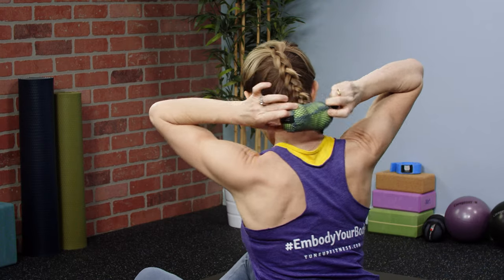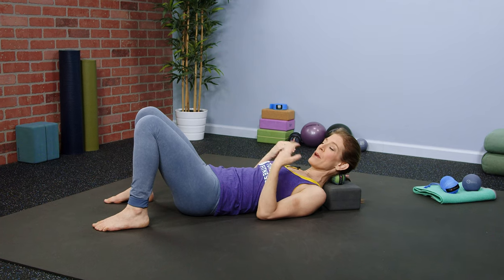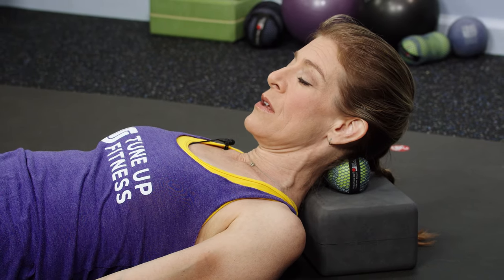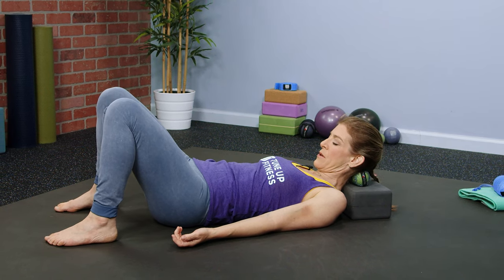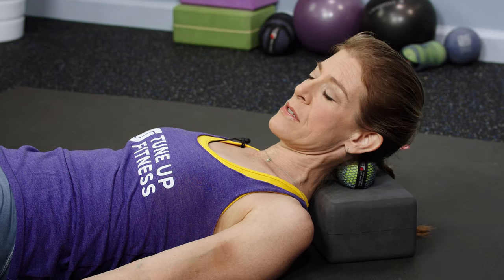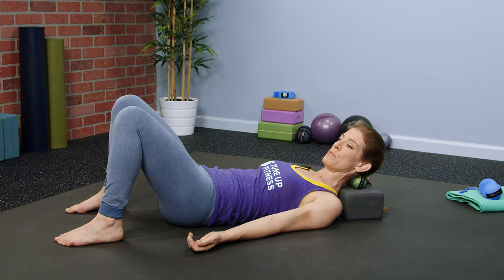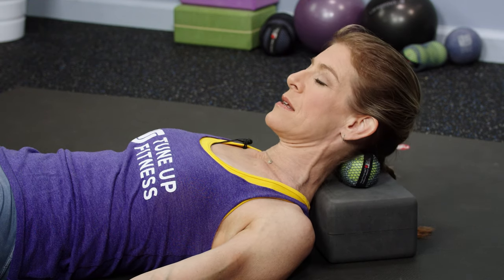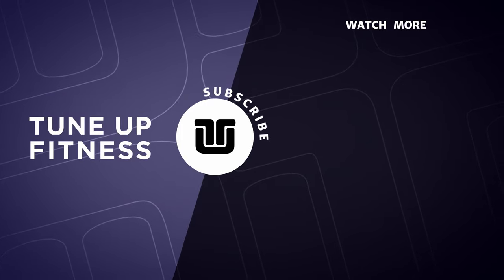Massage Ball Techniques for Stiff Neck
Stiff neck and shoulders can be caused by high stress and many hours staring at a computer screen or looking down at your phone. This self-massage routine is the perfect way to press the reset button to downregulate your nervous system and wind down after a long day or to set yourself up for a good night’s sleep.  Say goodbye with this myofascial self-massage for text neck, tension headaches, and migraines.